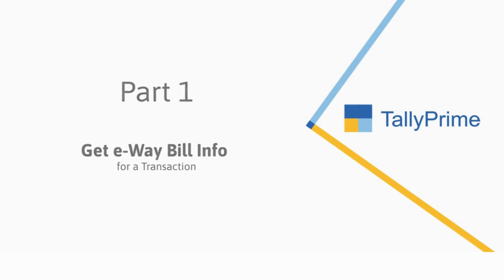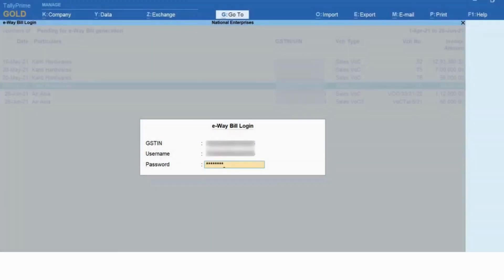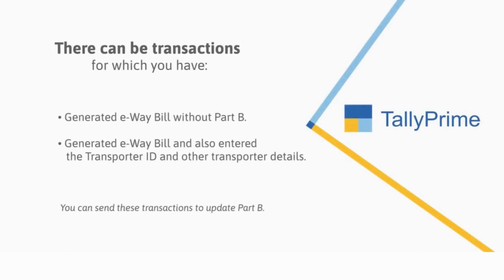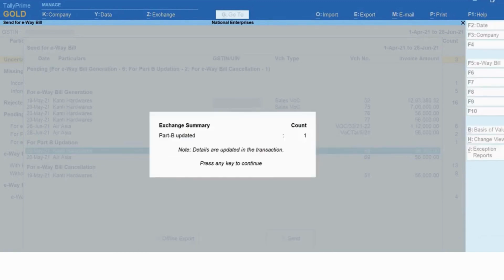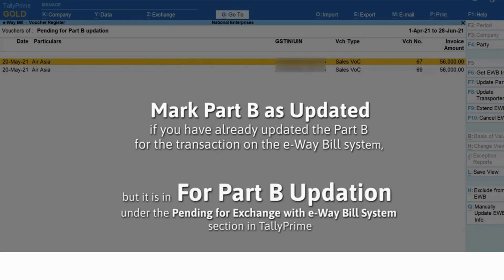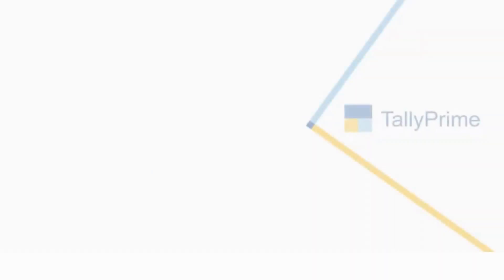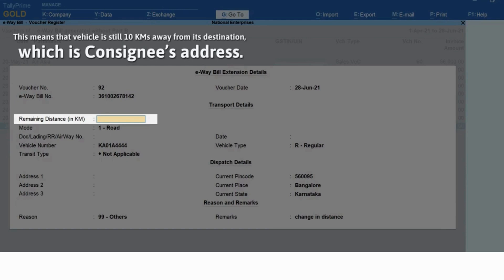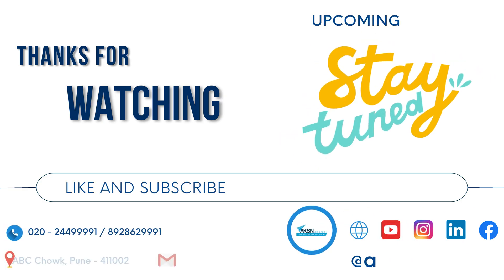Get E-Way Bill Info, Update Part B _ Transporter ID _ Extend E-way Bill in TallyPrime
ई-वे बिल माहिती मिळवा, भाग बी अपडेट करा _ ट्रान्सपोर्टर आयडी _ टॅलीप्राईममध्ये ई-वे बिल वाढवा | ई-वे बिल की जानकारी प्राप्त करें, पार्ट बी को अपडेट करें _ ट्रांसपोर्टर आईडी _ टैलीप्राइम में ई-वे बिल का विस्तार करें
The e-Way Bill system was introduced by the government to simplify and streamline the process of GST compliance. An e-Way Bill document has to be carried while shipping the goods from one location to another. This document will carry the e-Way Bill number and other relevant details. Accordingly, TallyPrime is here with a smooth e-Way Bill experience for you and your business. The best part is that Tally’s e-Way Bill solution is based on regular invoicing activity, and does not require any special expertise.

👉 Here we are providing Tally Trick n Tips to helps you run your business more efficiently

𝘼𝙆𝙎𝙉 𝙄𝙣𝙛𝙤𝙩𝙚𝙘𝙝
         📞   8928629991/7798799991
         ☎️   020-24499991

e-way bill in tally prime | tally prime server | tally prime new update | new chnages in tally prime | learn tally step by step in hindi | tally| generate e-way bills online in bulk using tallyprime | how to update transporter id for e-way bill part b in tallyprime | how to extend e-way bill in tallyprime | aksn infotech | aksn | tally solutions | how to generate e-way bill online using tallyprime | is transporter id compulsory in e way bill?